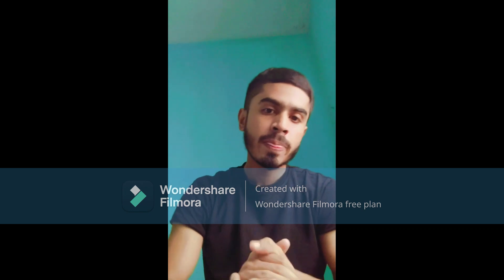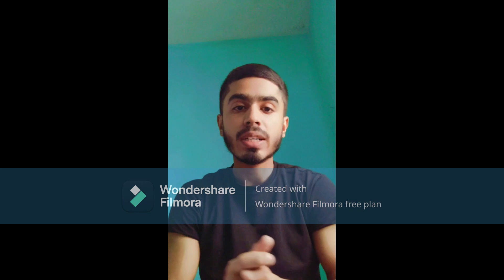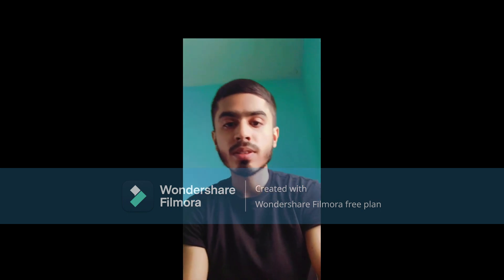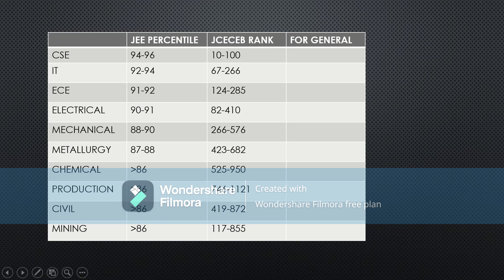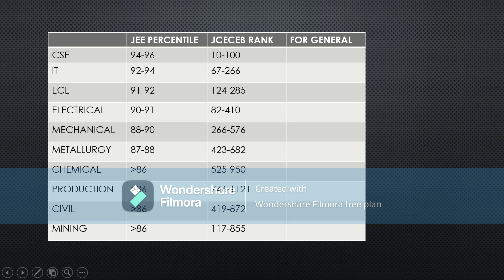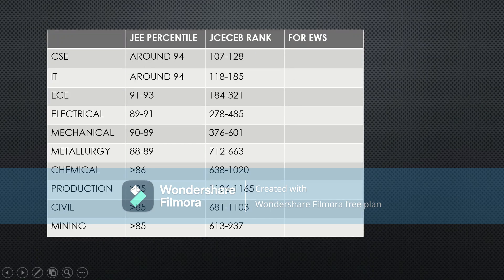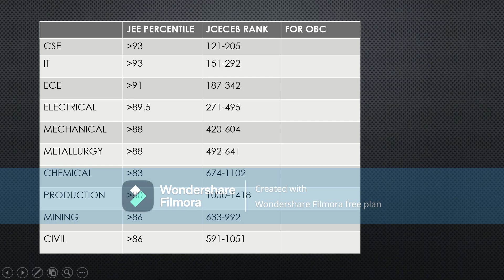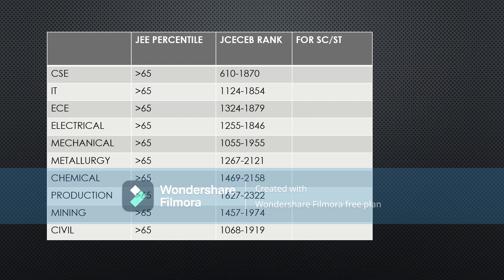BIT Sindri 2022 cutoff(latest)||admission process||JEE percentile needed||Branch wise cutoff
0:00 channel intro
2:04 general cutoff
4:16 EWS cutoff
4:30 OBC cutoff
5:05 SC/ST cutoff